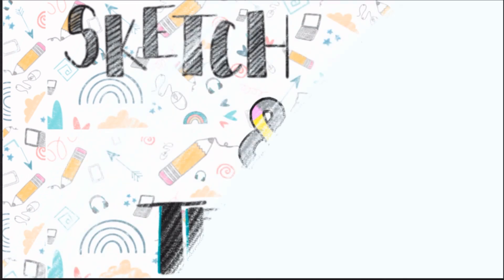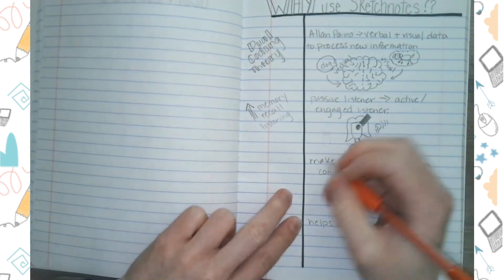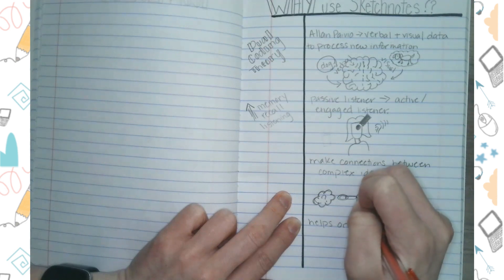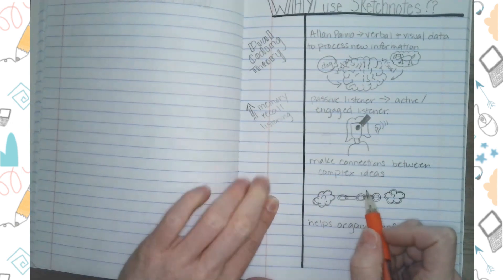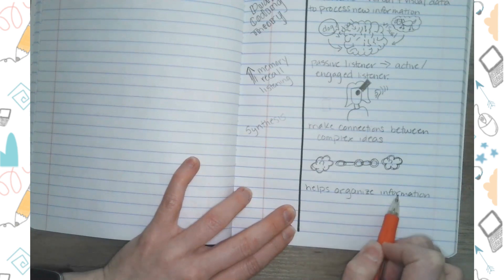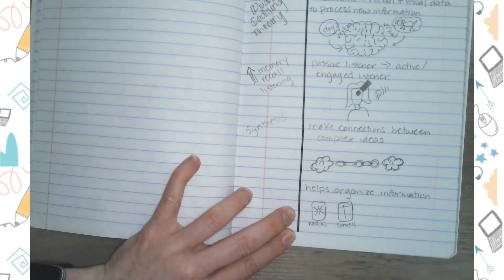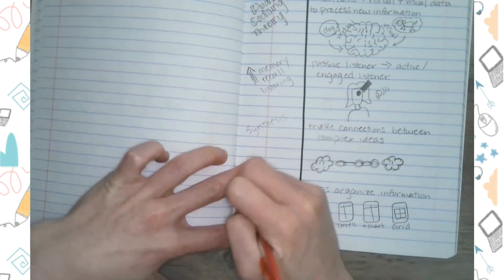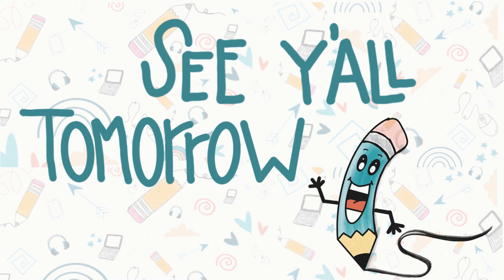Simple Sketchnotes February 2nd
This is day 4 of the Simple Sketchnotes series!  Where we build a ✍️ sketchnote in small chunks day by day, so that at the end of the week we have a complete sketchnote! This week we're focusing on WHY we use             ✍️ sketchnotes ✍️

Music from WeVideo: Sunny Days